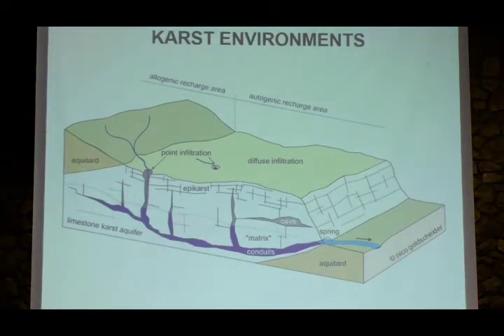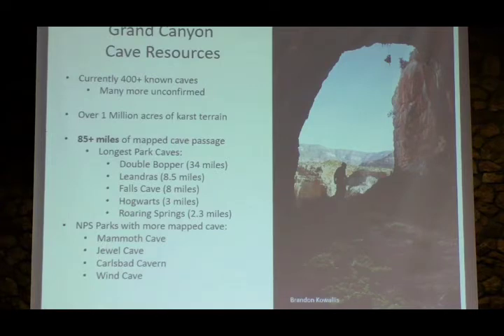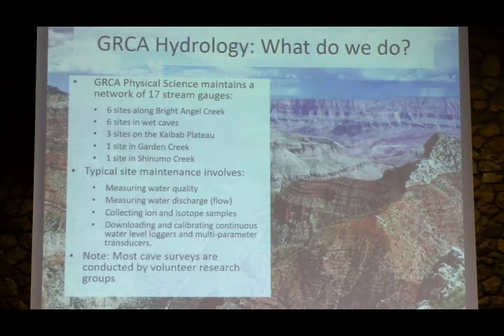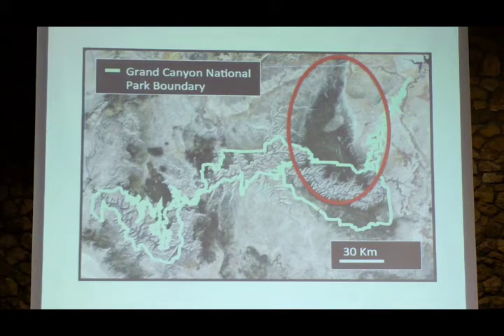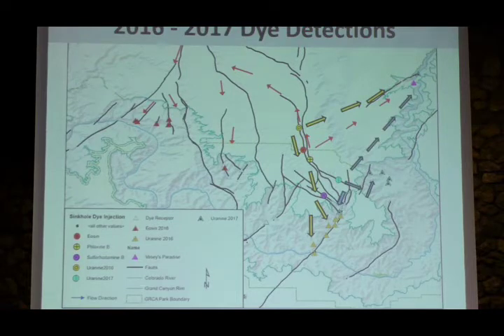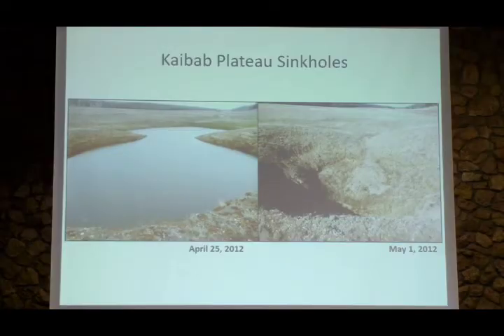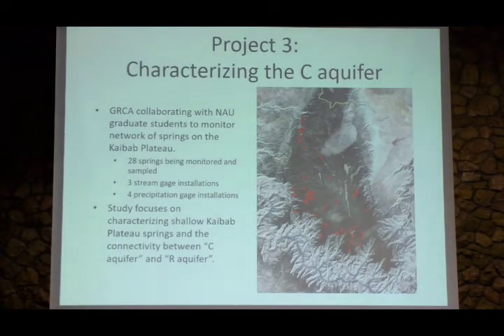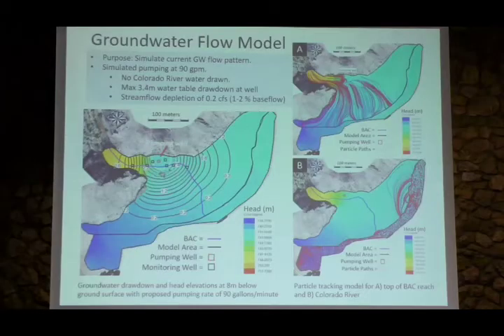Springs Update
Hiking Guide Training Feb 2019